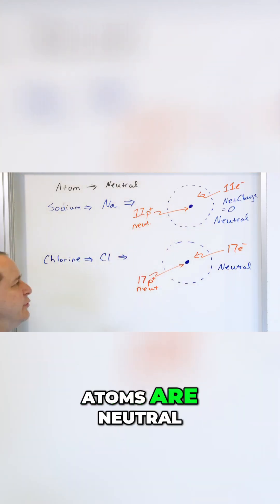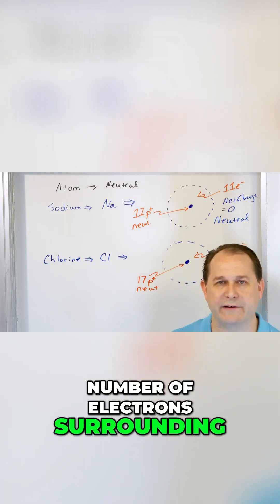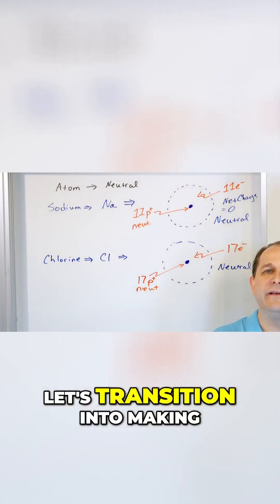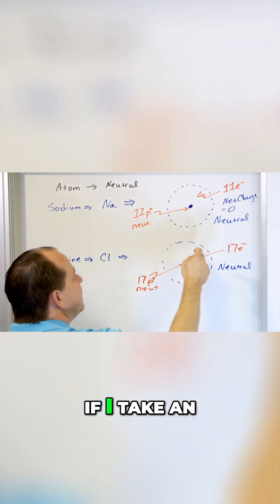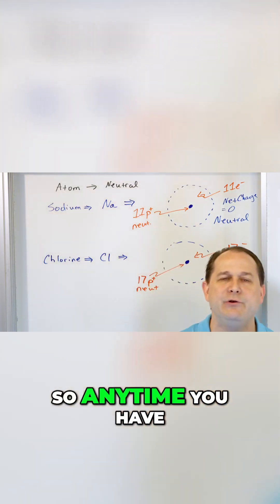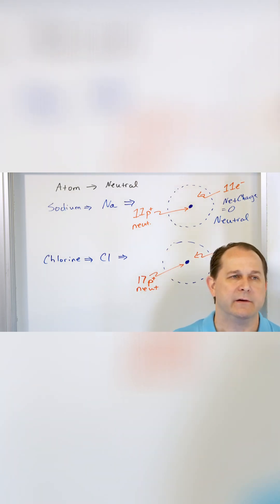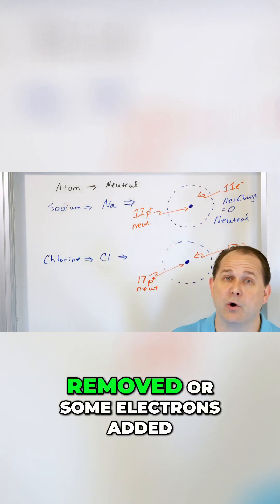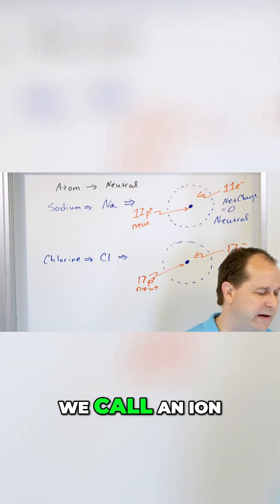Can an Atom Change Its Charge?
Everything around you—your phone, the air you breathe, even your own body—is made of tiny building blocks called atoms. These microscopic particles are the foundation of all matter, consisting of a central nucleus (with protons and neutrons) surrounded by whirling electrons.

But atoms don’t always stay neutral. Sometimes, they gain or lose electrons, transforming into ions—charged versions of themselves. If an atom loses electrons, it becomes a positively charged ion (cation). If it gains electrons, it turns into a negatively charged ion (anion). These charged particles are essential for countless natural processes, from powering your nerves to creating chemical reactions in everything from batteries to ocean water.

Ions are why salt dissolves in water, how electricity flows, and even how our bodies function—think nerve signals and muscle contractions! They also play a key role in lightning, ocean currents, and even the way our cells absorb nutrients.

So next time you turn on a light, taste something salty, or see a thunderstorm, remember—you’re witnessing the invisible dance of atoms and ions, the tiny but mighty forces shaping our world!